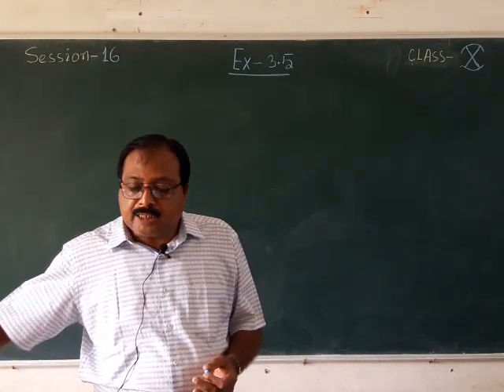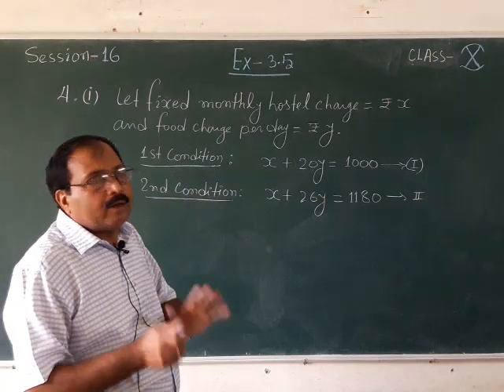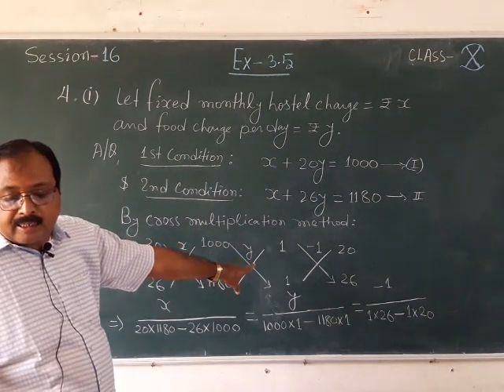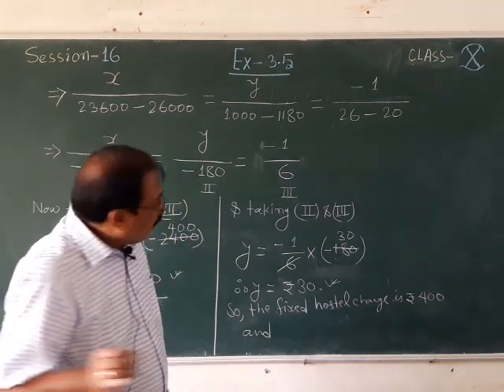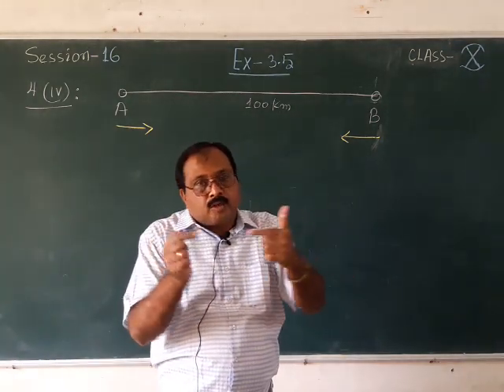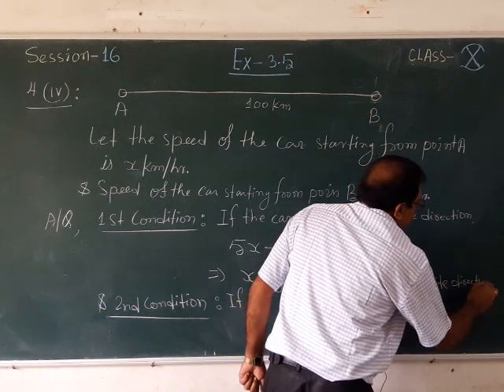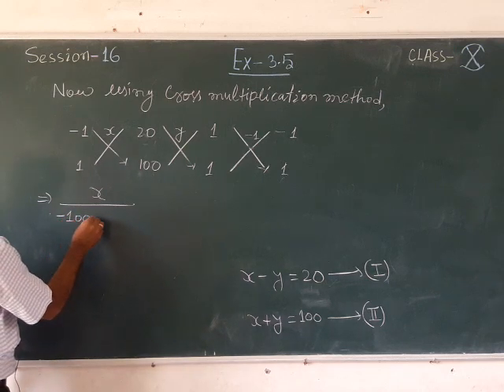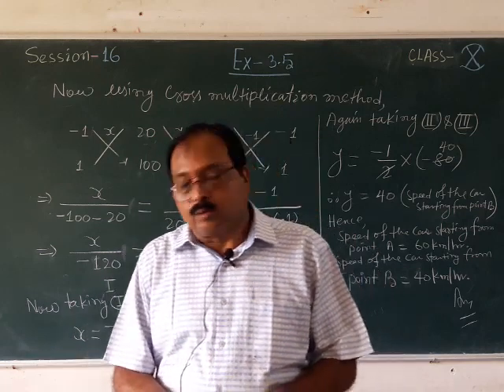CLASS 10 | CBSE MATHS | SESSION 16 | 2021-22